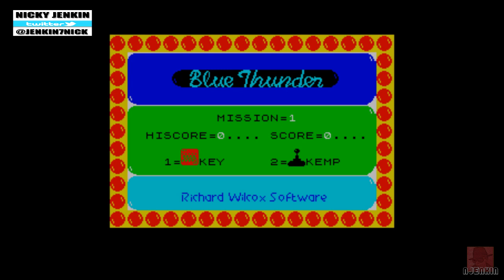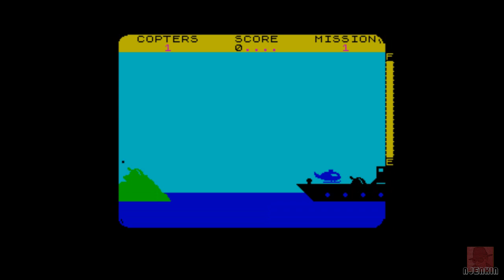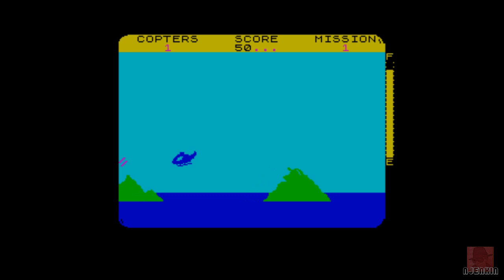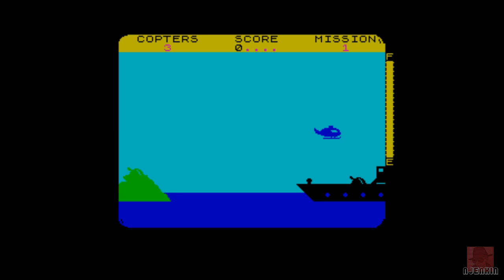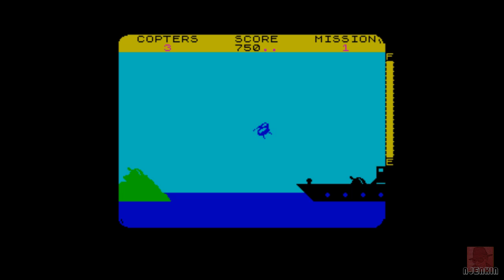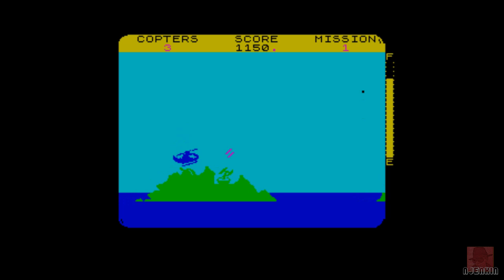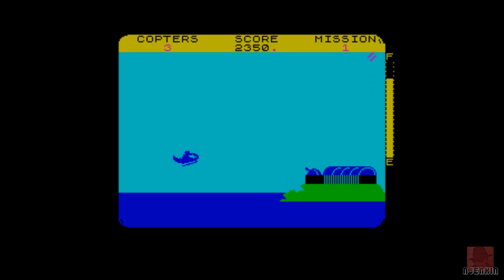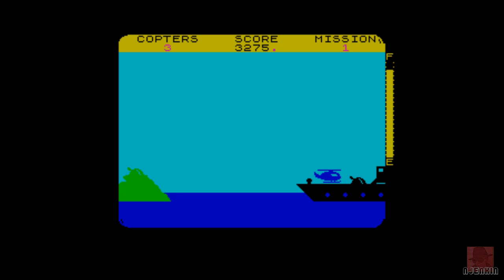Blue Thunder - on the ZX Spectrum 48K !! with Commentary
BLUE THUNDER on the Sinclair ZX Spectrum 48K. Published by Richard WIlcox Software in 1984. Based on the Eighties TV show which got cancelled after just 11 episodes. Hmmm...